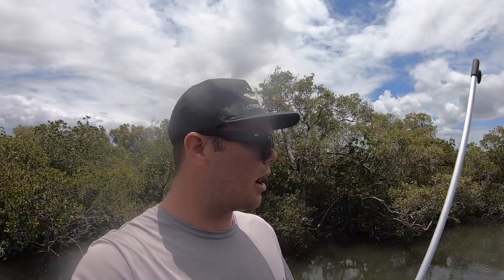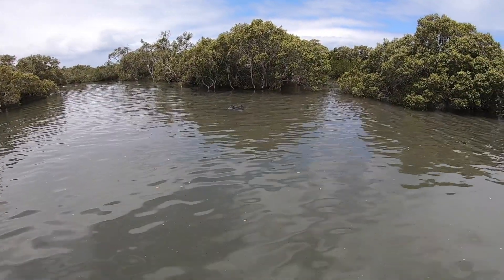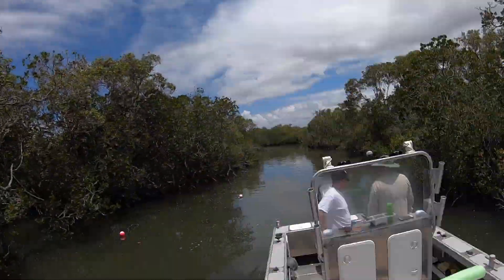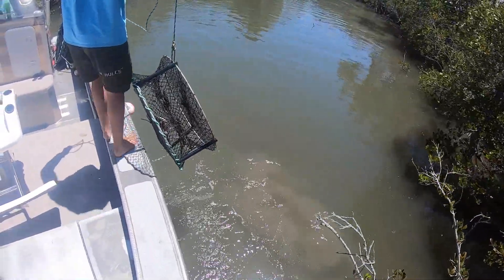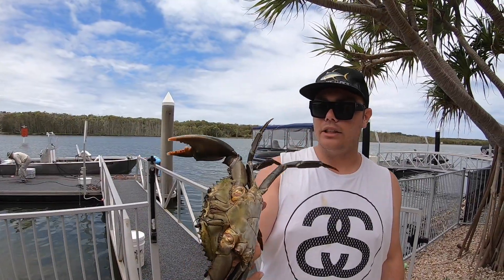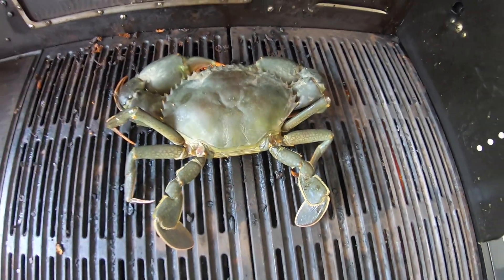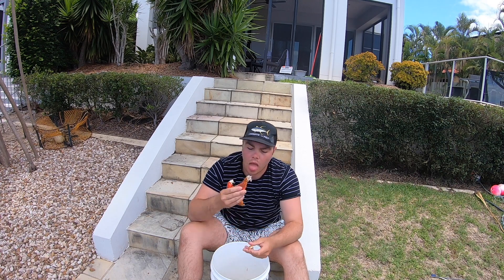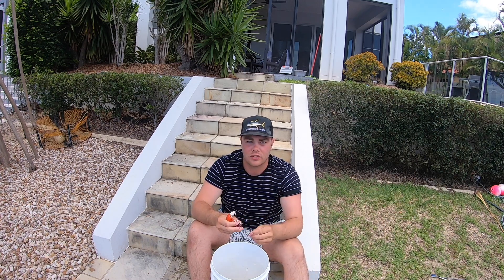BIG MUDCRAB Catch and Cook on BBQ - Amazing Dolphin encounter | Ep 22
In todays episode we chase Mudcrabs! Unfortunately someone pulled up our pots but we still managed to get a couple.